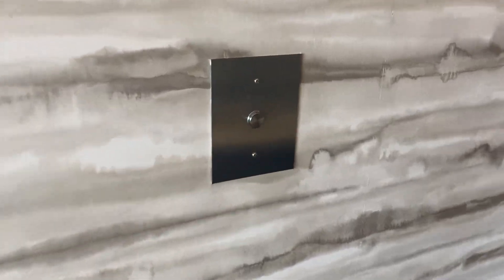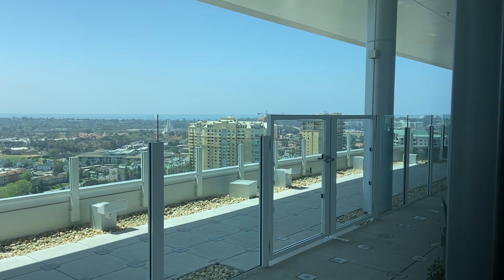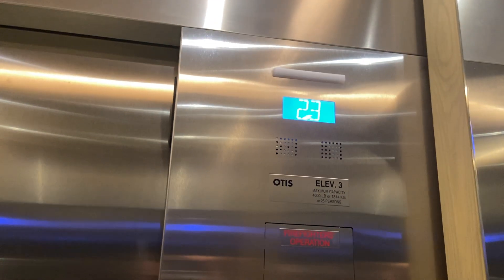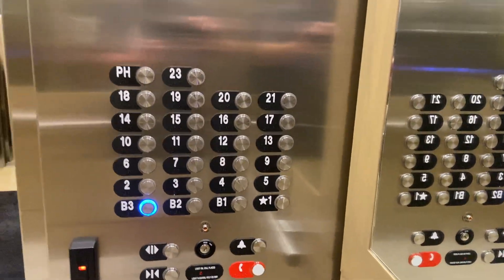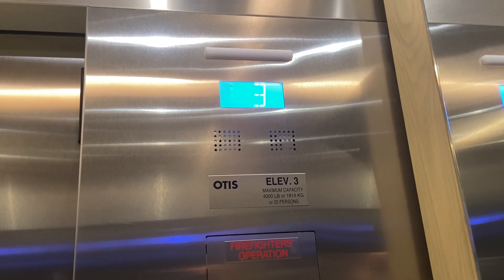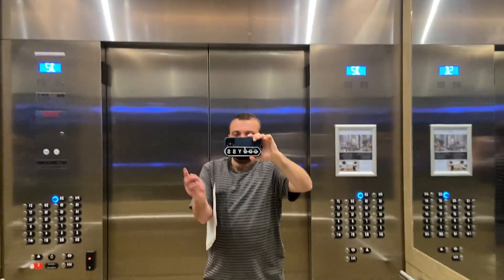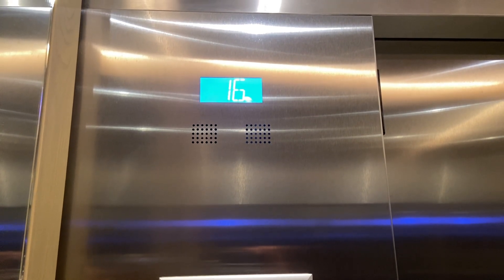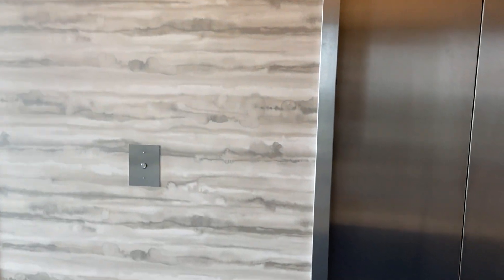AMAZING NEW OTIS SkyRise High-Speed Traction Elevators @ Palisades UTC Apartments, La Jolla, CA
These elevators are BEAUTIFUL and VERY FAST!!! Installed in 2020. Speed: 700 Feet per Minute Gearless Overhead Traction.